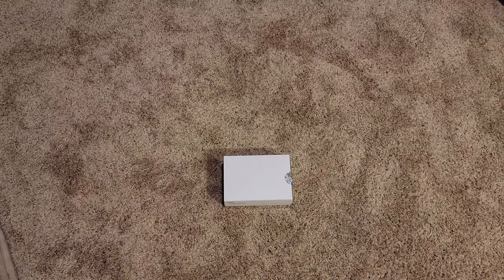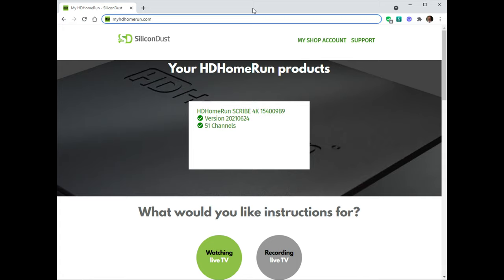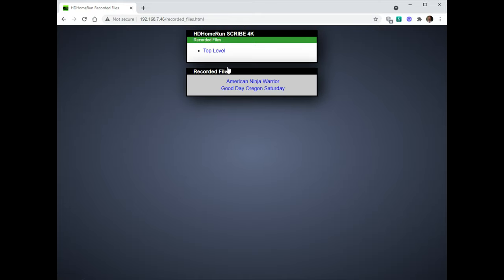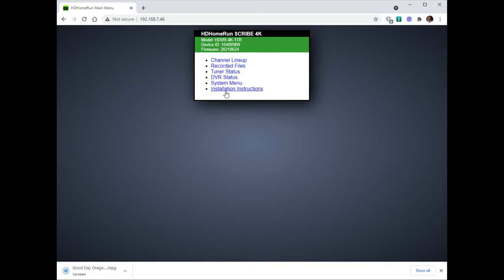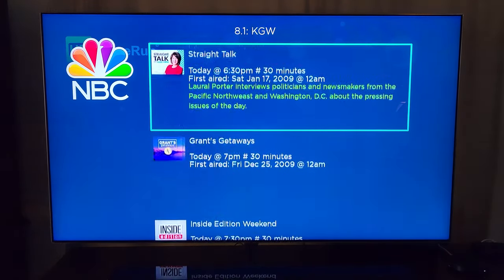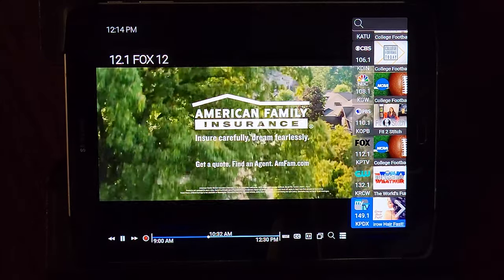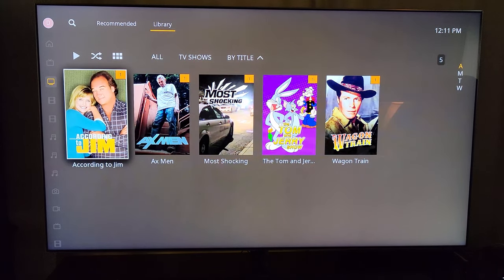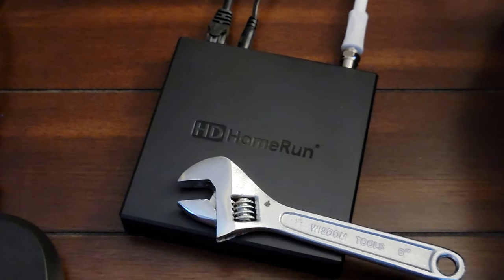HD HomeRun Scribe REVIEW!!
This is my review of the HD HomeRun Scribe 4k, model HDVR-4K. It has a 1TB hard drive and can record about 150 hours of TV.  The hardware is excellent but the application is not good. I replaced it with the HD HomeRun Flex and have been using it for about a month and it is AWESOME!!!